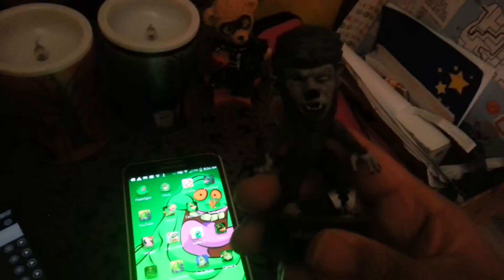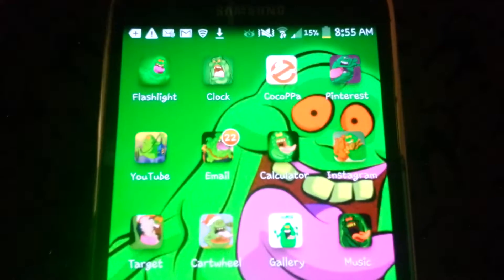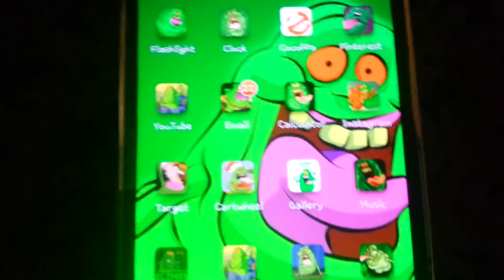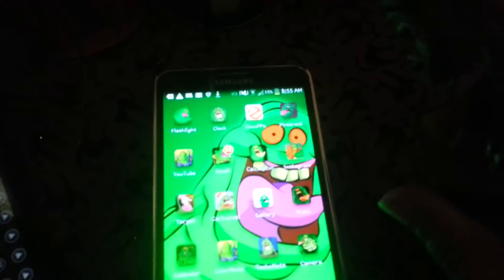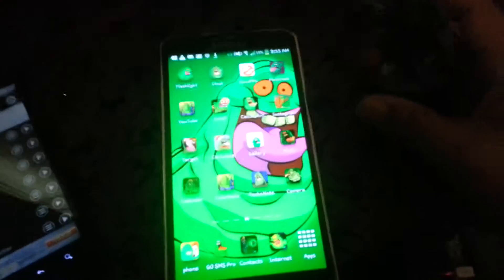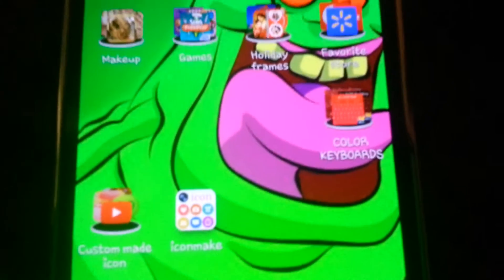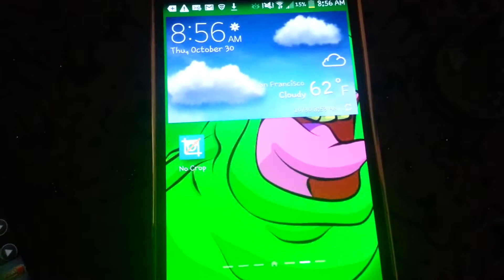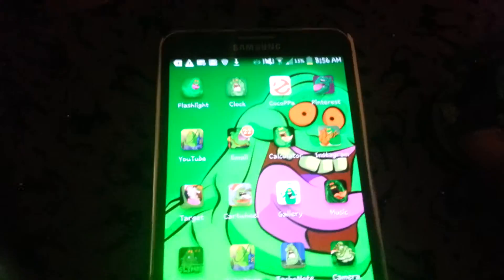How to spookify ur phone pt.2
Part 2 how to customize your Halloween icon in ghostbuster sliver theme icons.